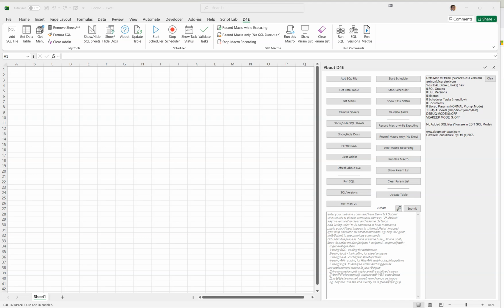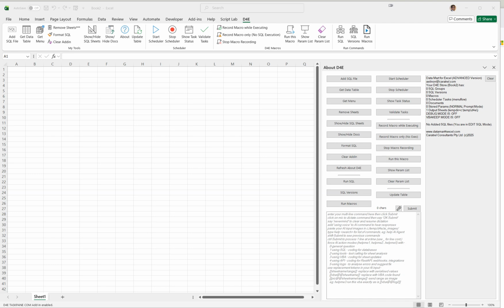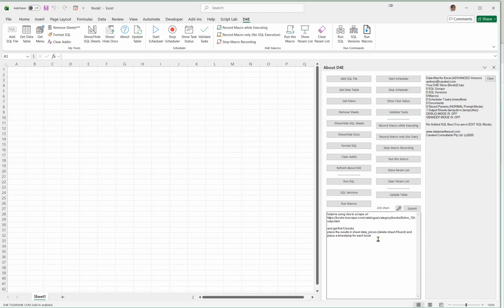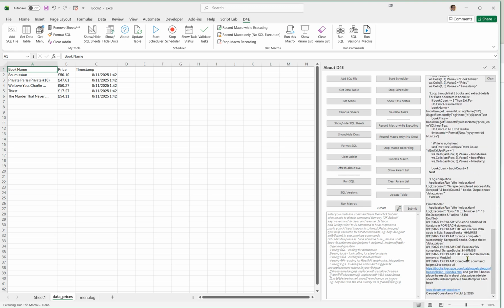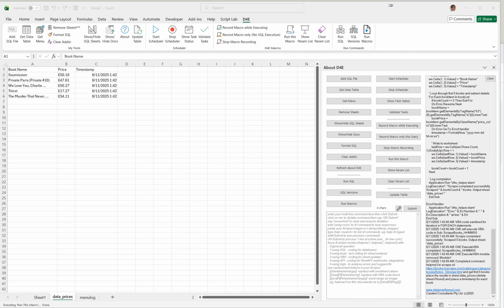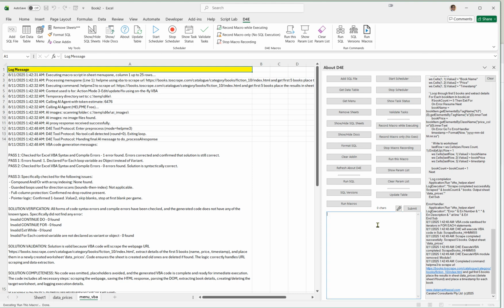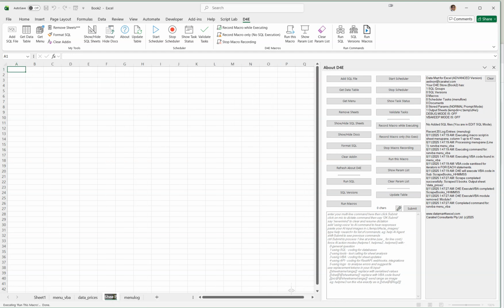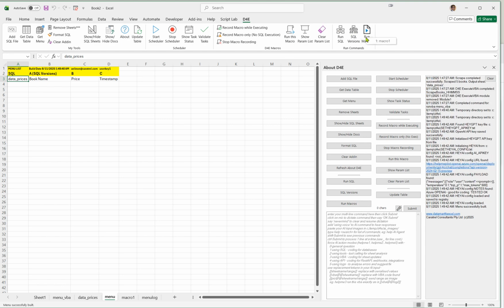D4E AI - Use Plain English to screen scrape web URLs to create Flash Reports in Data Mart for Excel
Use Plain English to generate VBA code that will screen scrape websites, extract data and create a Flash Report that can be compared to structured reporting systems, and determine whether the main reporting system needs to be refreshed or not. This method of Flash Reporting is very applicable to internal websites and suitable public websites the allow scraping.

The D4E AI command used is-
helpme using vba to scrape url and get first 5 books place the resutls in sheet bookprices (delete bookprices if found) and place a timestamp for each book

IMPORTANT GOTCHAS
This demonstration uses the free site books.toscrape.com. Many web sites such as Amazon, do not allow public scraping of their web site (Terms of Service) and you may encounter error messages from bot defenders (HTTP 503).

This is not the only way to create Flash Reports or adhoc reports in D4E. See other videos that use ODBC SQL, JDBC and RestAPI: